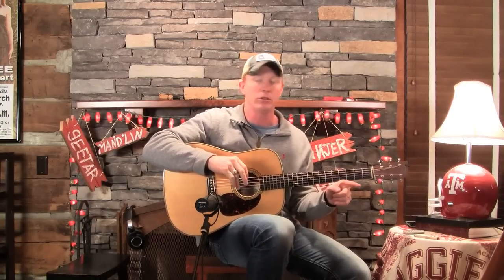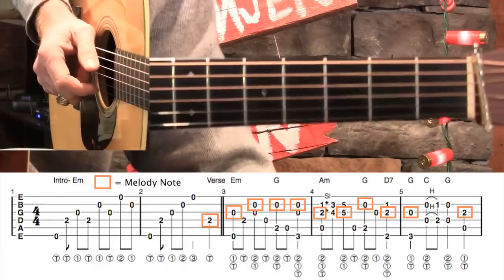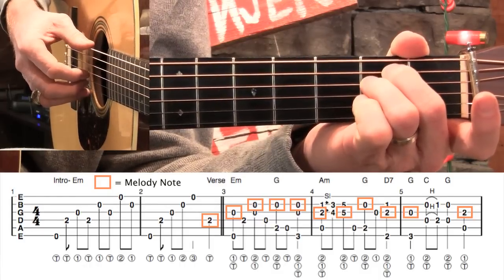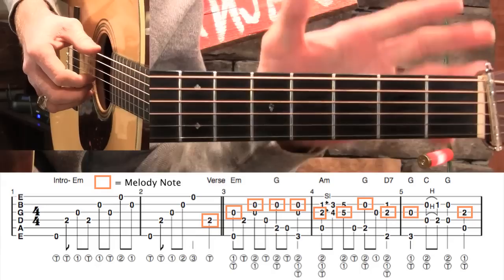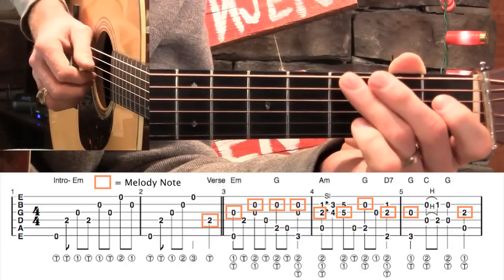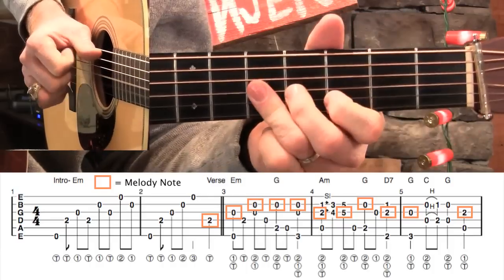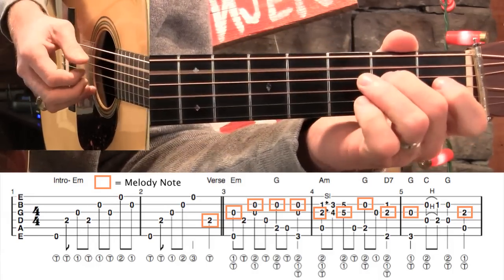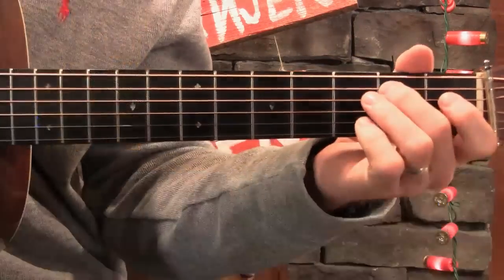O Come, O Come, Emmanuel- Fingerstyle Guitar Solo!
Vids/tab – We're gonna start Christmastime off right with a guitar/mando duet for this beautiful melody. However, the solo is built so that it will stand on its own if you don't have a mandolin picker under the tree this year. receive
– 20-minute lesson!
– Tabs and mp3's!
– Technique, tips, and more!